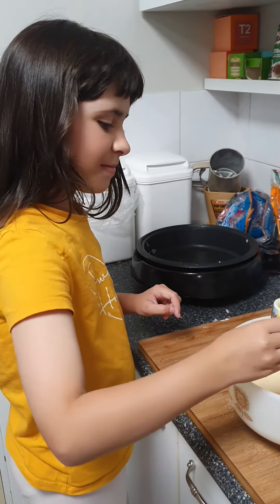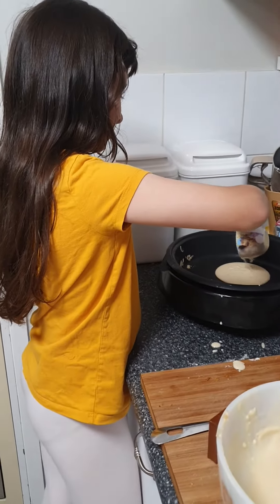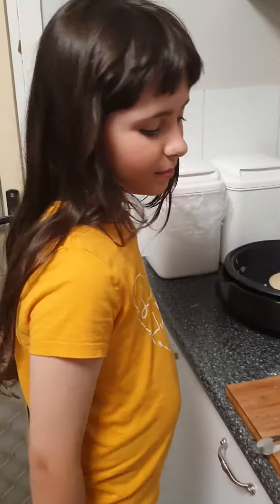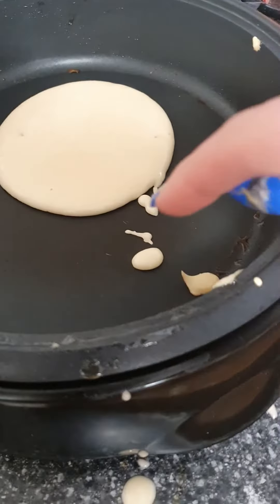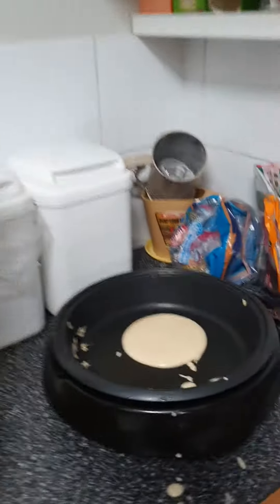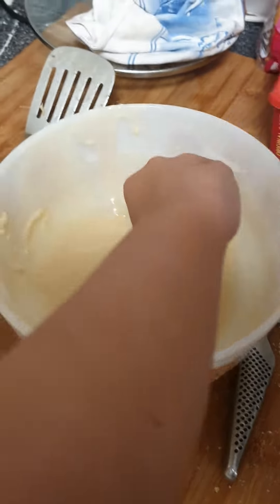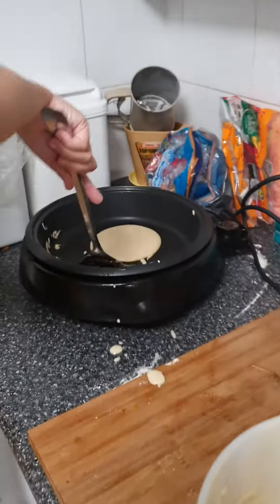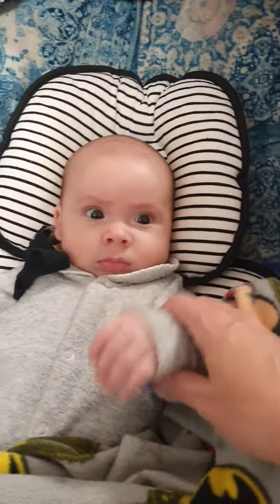pancake cooking with Lily-grace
Lily-grace 9yrs old cooking pancakes, cameo by her baby brother Levi